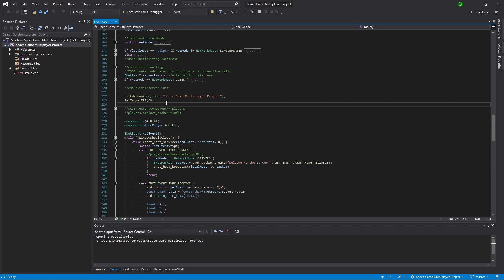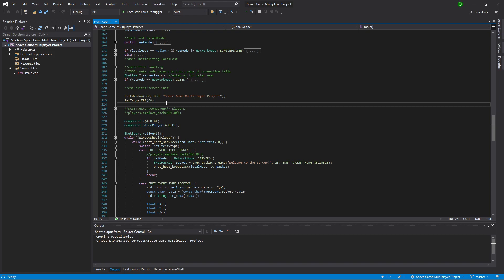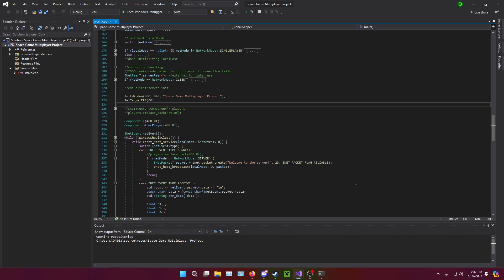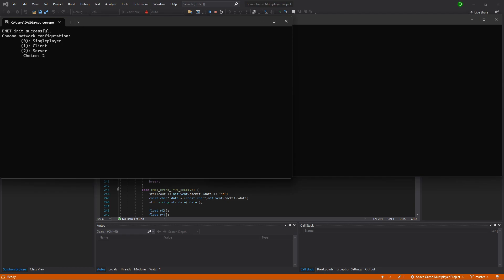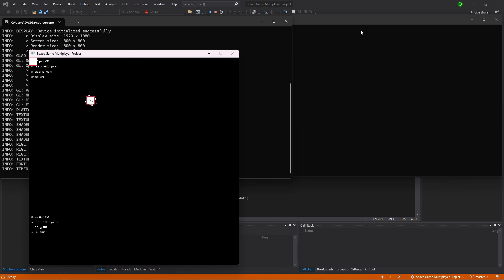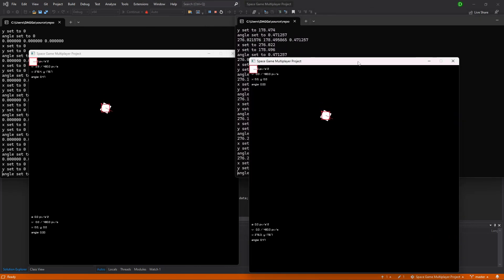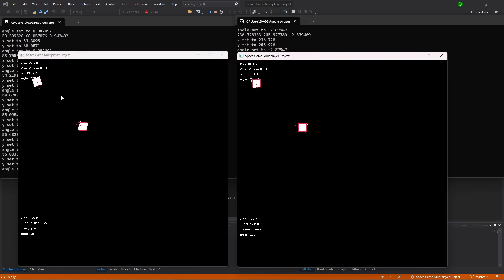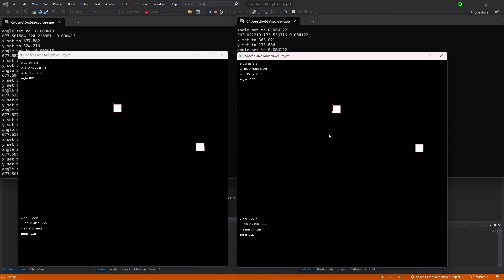Space Game Dev Log (pt. 1)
The first dev log video entry for my multiplayer space game!
I have high hopes for this project, and will be trying to release a video providing updates every week.